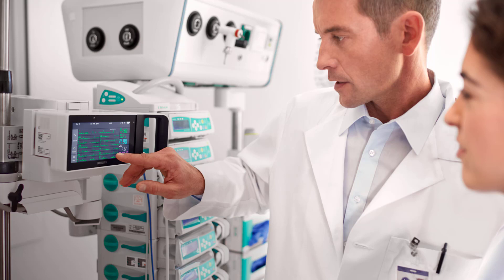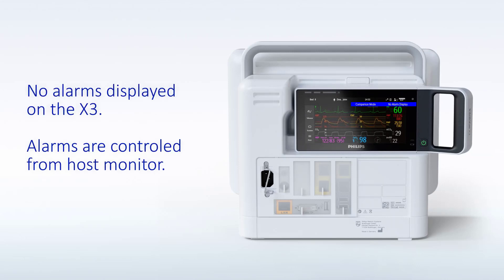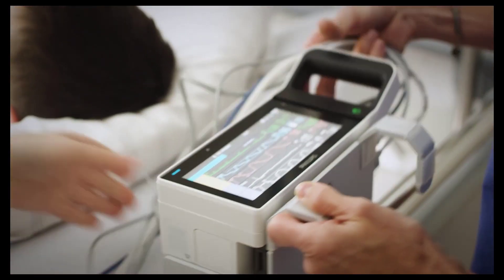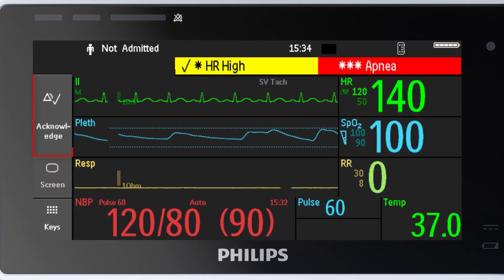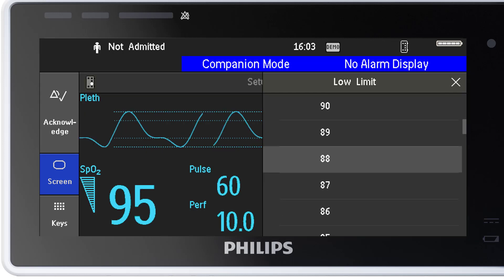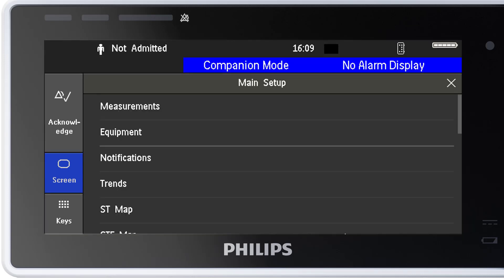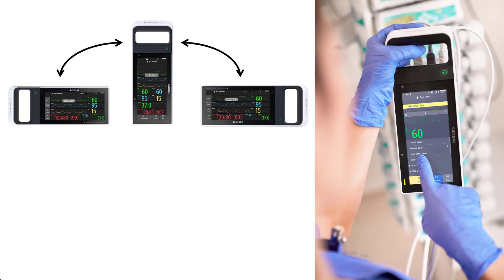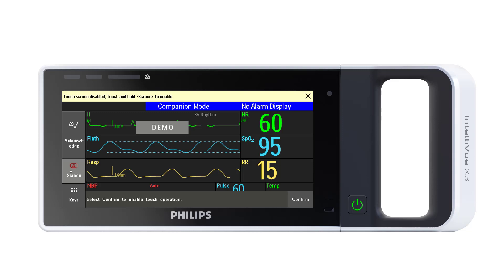Philips IntelliVue X3 Monitor - Basic Operation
Get started with the Philips IntelliVue X3 patient monitor - basic operations. Our family of IntelliVue monitors share a common look and feel so clinicians can go from the highest to the lowest acuity level with a minimum of training.

Data and name are for illustrative purpose.